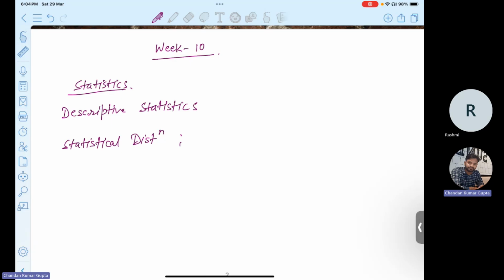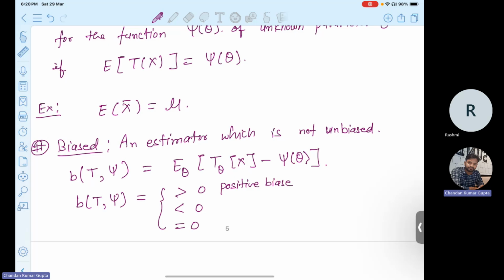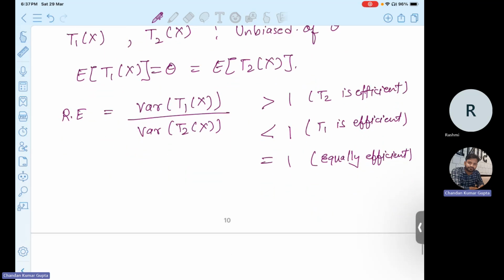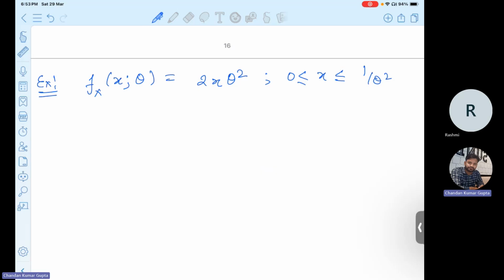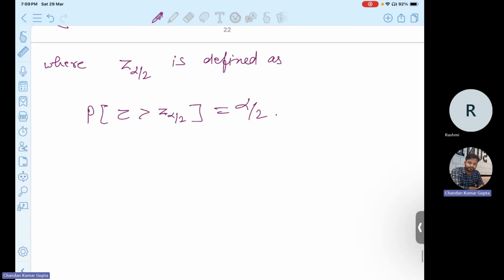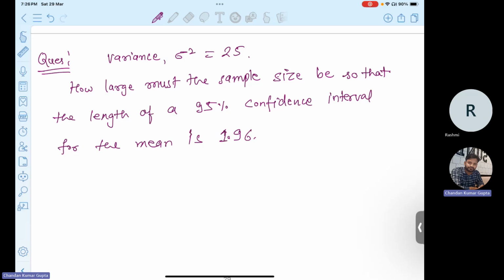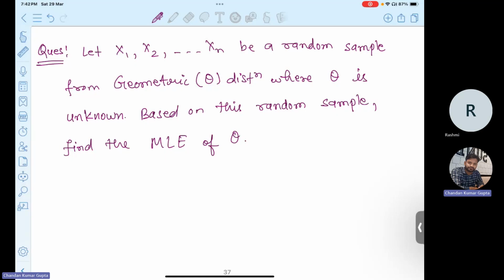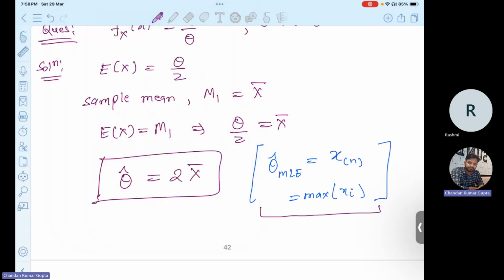NPTEL : NOC25-MA33 | Week 10 Live Session | Point & Interval Estimations | MLEs & Moment Estimators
I’m Chandan Kumar Gupta, a Prime Minister's Research Fellow (PMRF) in the Department of Mathematics at IIT Patna. This video is part of the NPTEL course Introduction to Probability Theory and Statistics (noc25-ma33), led by Professor S. Dharmaraj from IIT Delhi.

As a dedicated NPTEL PMRF Teaching Assistant (TA), I’m contributing to the course by guiding learners through key concepts.

In this Week 9 session, we dive into the Introduction to Statistics , covering topics such as :

Statistical Inference : Statistic, Estimator and Estimates.

Point Estimation : Properties of Good Estimator, Unbiasedness, Relative Efficiency, Efficiency, Consistency and Sufficiency,

Locally Minimum Variance Unbiased Estimator (LMVUE), Uniformly Minimum Variance Unbiased Estimator (UMVUE), Cramer - Rao Inequality, Fisher Information Matrix.

Method of Estimation : Method of Moment Estimator, Method of Maximum Likelihood Estimation.

Interval Estimation : Confidence Interval for Population Mean when
Case (i) : Variance is Known.
Case (ii) : Variance is Unknown.

Confidence Interval for the Difference between the Means of Two Population when

Confidence Interval for Population Variance when
Case (i) : Mean is Known.

Problems based on the above topics.

I have also prepared supplementary materials and notes, which are accessible on my personal homepage (link provided below).